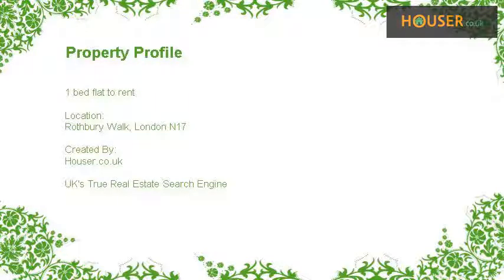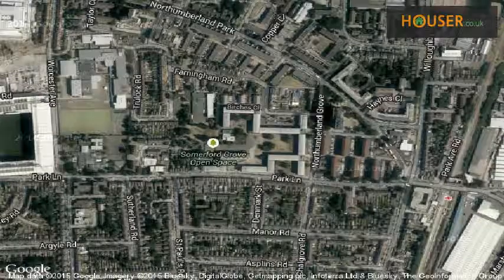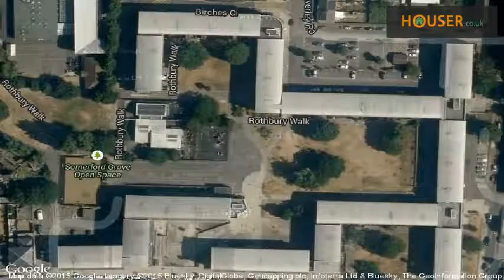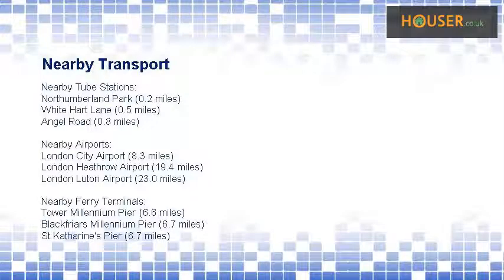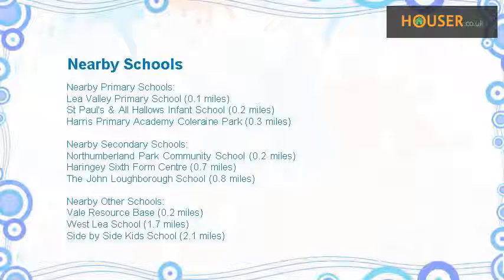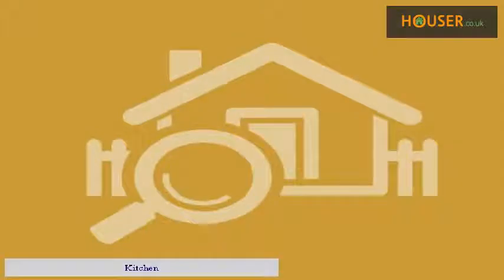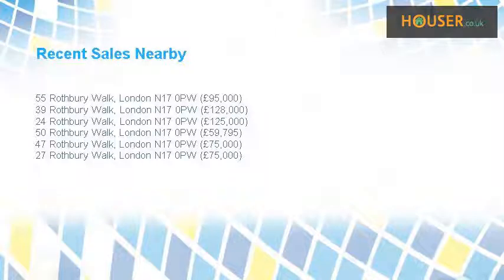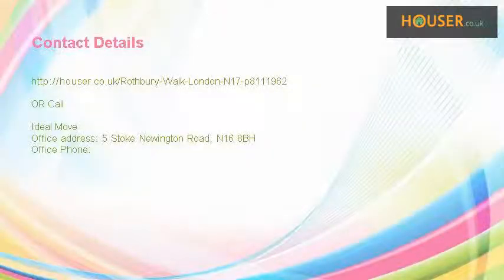1 bed flat to rent on Rothbury Walk, London N17 By Ideal Move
Lovely spacious 1 bedroom ground floor flat in Tottenham. The property comprises of a double bedroom a large lounge, fitted kitchen and a balcony. Available immediately.